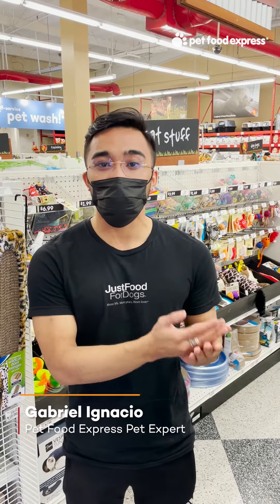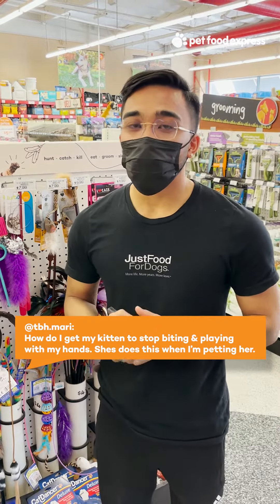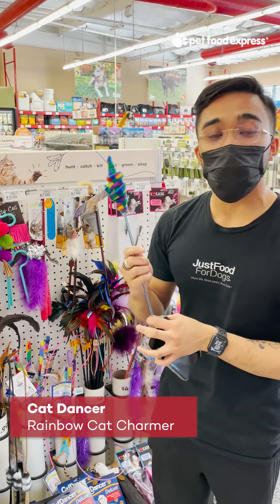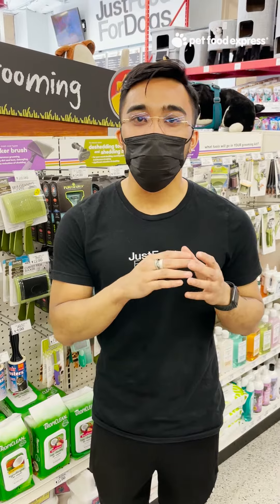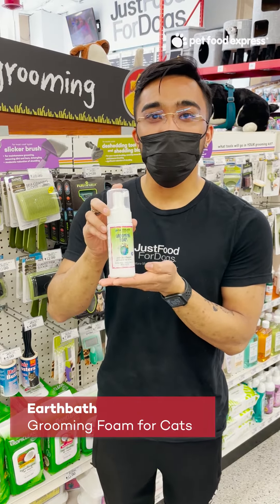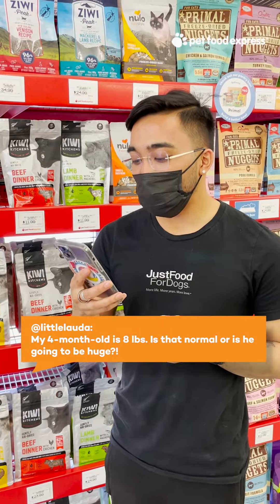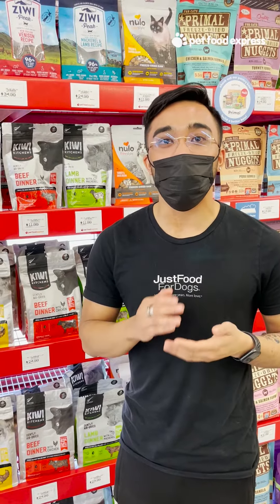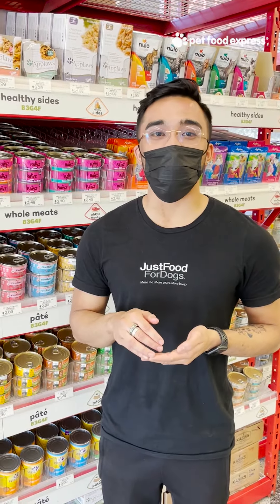Ask a Pet Expert - Your Cat Questions Answered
Let’s talk cats! 🐈

Pet Food Express Pet Expert Gabriel is answering customer questions about cat behavior, grooming, and nutrition.